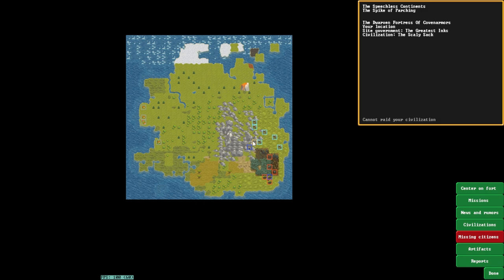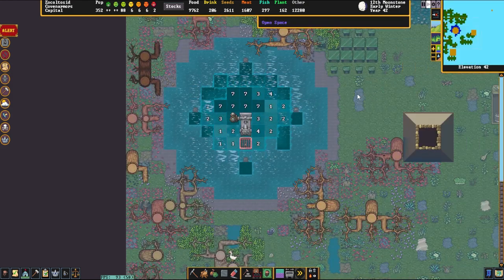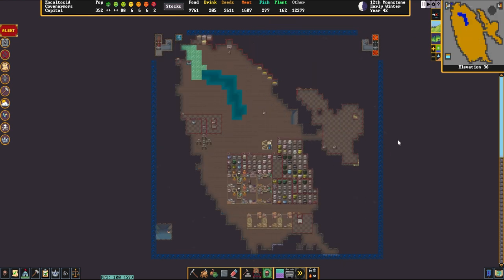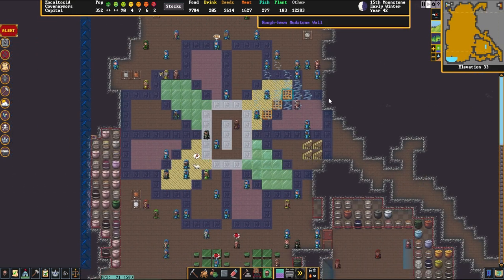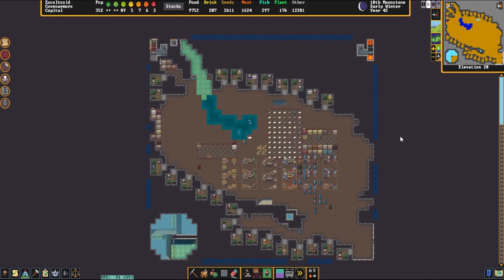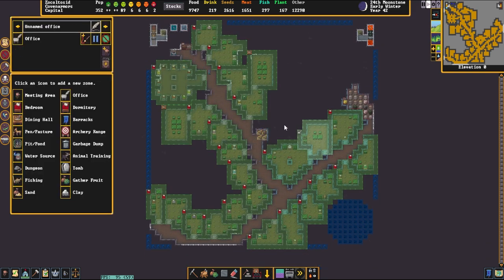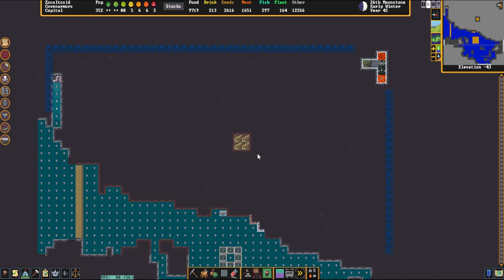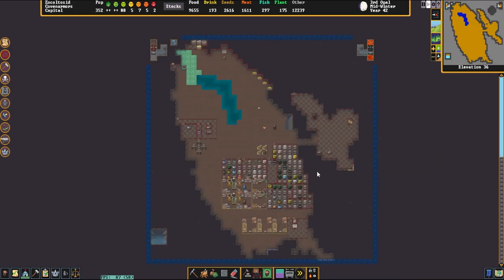Dwarf Fortress - Covenarmors | Community Forts (High Population Micro Build)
Sent in by: Neech